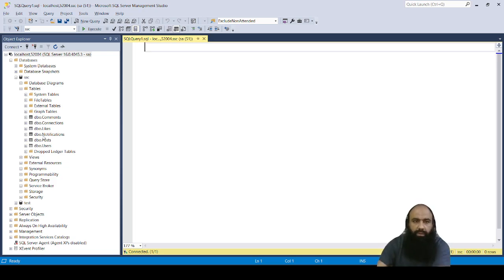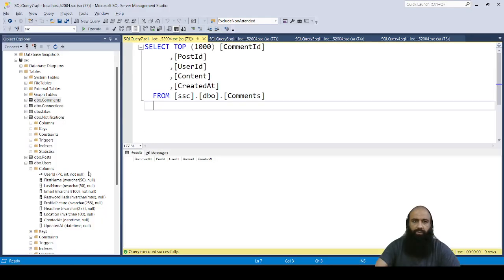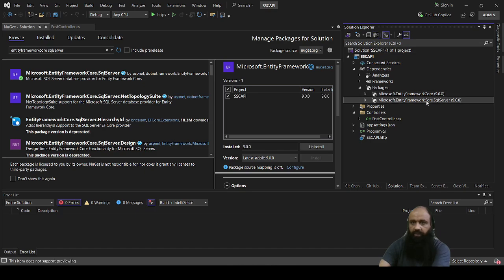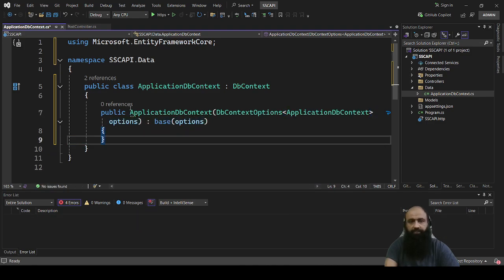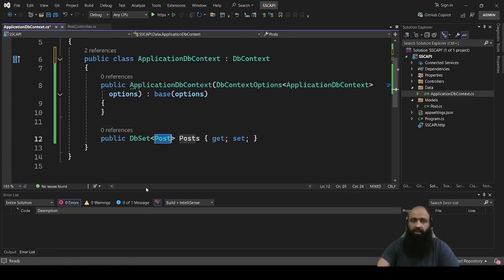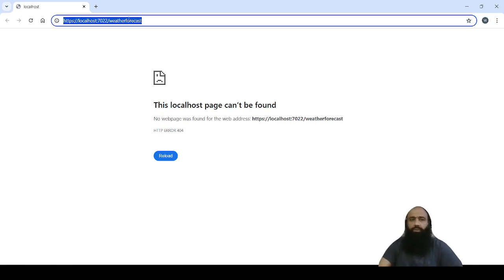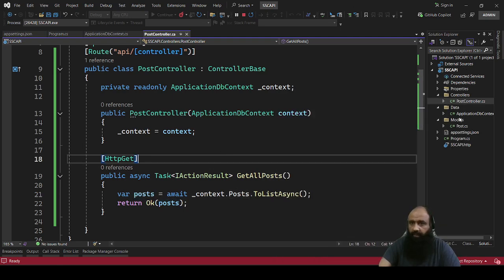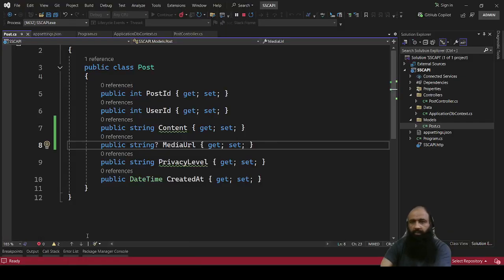Creating Backend API using DotnetCore & Entity Framwork (LinkedIn Clone) Step by Step Guide Part 4